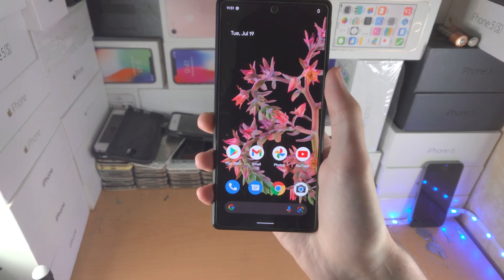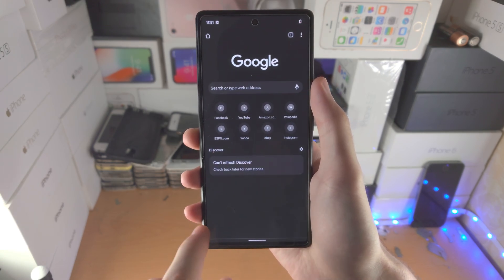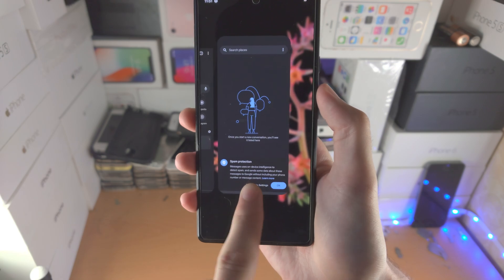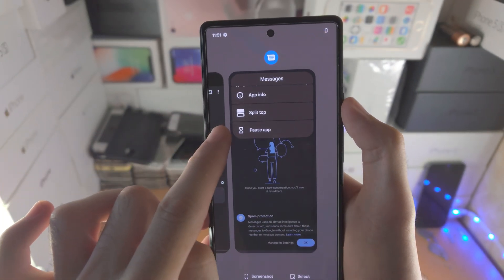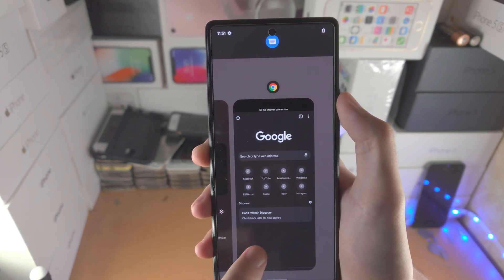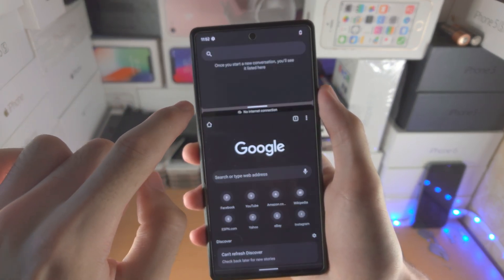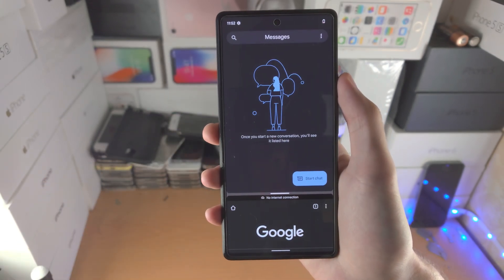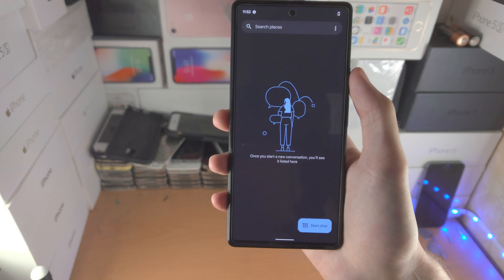How To Split Screen Multitask on Google Pixel 6 / 6 Pro [EASY]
How to split screen on Google Pixel 6 / 6 Pro | easily split screen multitask using your Pixel 6 device! Do you own the Google Pixel 6 series and want to do split screen multitasking? If so, this video is for you! I will teach you how to easily split screen multitask on your Google Pixel 6 & 6 Pro in this tutorial. By the end of this guide, you will have 2 apps open at the same time on your Pixel 6 or 6 Pro, and know how to edit the size of each app as well.